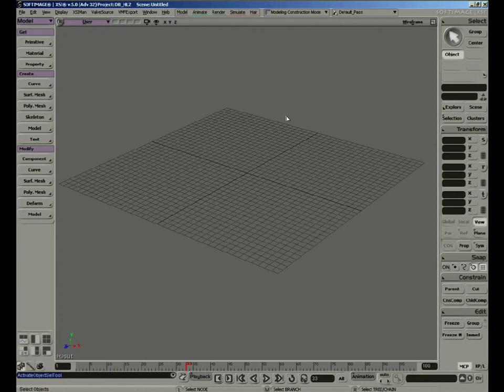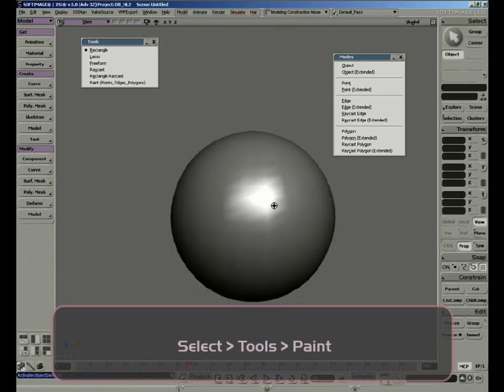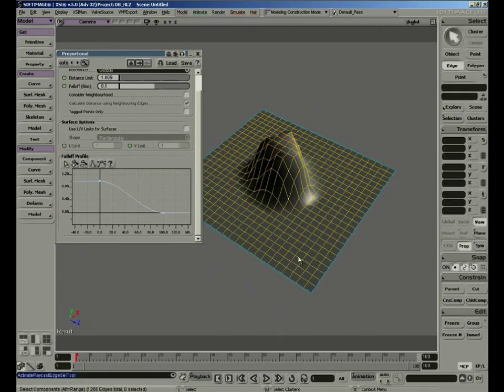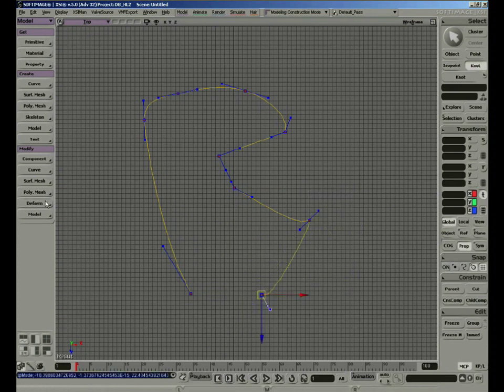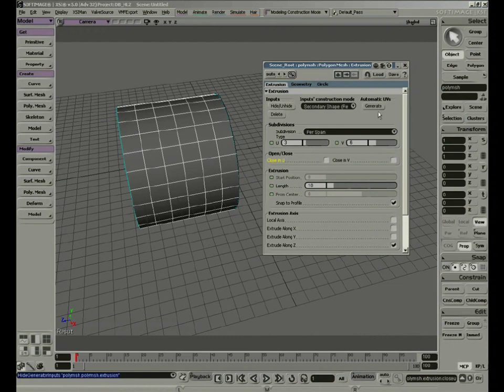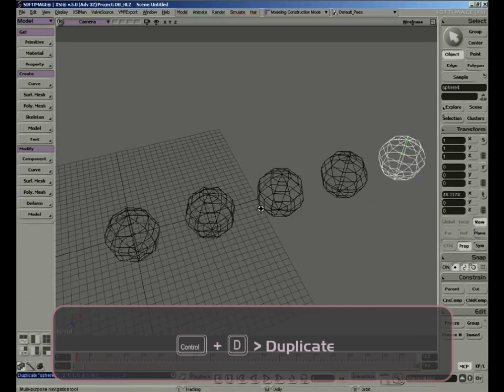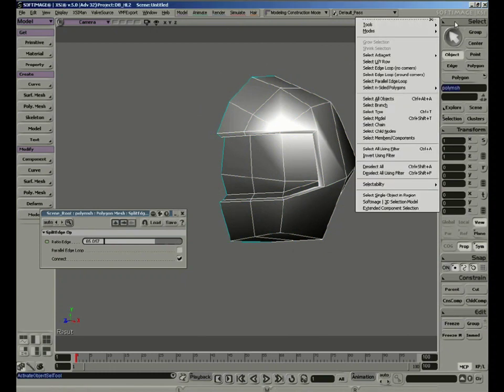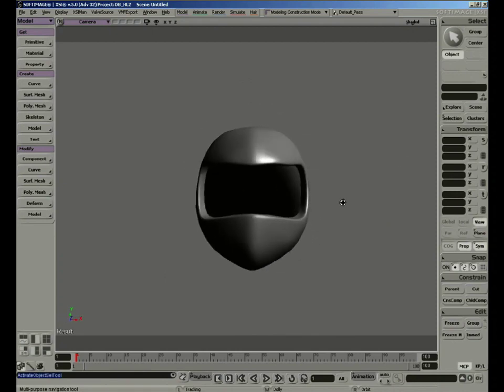03. Modeling: 3D Content Creation with Softimage XSI Neosis Interactive English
This video has been ripped from either the "Character Design & Integration with HL2" DVD or the "3D Content Creation" DVD, both by Neosis Interactive.
They were originally released around 2006 and the Neosis Ineractive no longer seems to be active.
There are other Neosis Interactive videos are online, so I decided to upload these.
I don't know how relevant they will still be, but somebody might find them useful.
Rob Martins ripped the files and organised them.  I can't thank him enough for his hard work.  His adapted notes are at the bottom.
Feel free to post comments and questions, but know that I am NOT able or qualified to answer them. Hopefully, another viewer will be able to.

TIMESTAMPS
Intro: 00:00
Component Selection: 06:00
Tweaking Components: 12:29
Proportional Tool: 16:25
Clusters: 20:07
Material Basics: 23:29
Curves: 27:09
Modeling from Curves: 30:45
Normals: 35:18
Polygon Modeling Tools: 37:45
Revolution Tool: 42:09
Duplicate Tool: 47:00
Clone Tool: 49:43
Loft Tool: 51:29
Polygon Subdivision Modeling: 54:38

There are 4 playlists related to 2 DVDs, 2 in English and 2 in Spanish.
You can watch them in any order, but if you are new to this aspect of modding, it would probably be best to watch them in the correct order.
In the "Character Design & Integration with HL2" DVD there is some reference to the 3D Content Creation DVD.  I do not know whether this means you must have completed that course first.

NAMING
-I've named the files after their respective menu entries, preserving
spelling, capitalization, and punctuation to the best of my ability.

-First off, there are duplicate names in some cases (a video called
  Getting Started is on both discs, and the HL2 disc's Rigging video has
  the same name in both English and Spanish).

TECHNICAL INFO
-I opted to do a simple window capture by way of OBS for this project.
  The Quicktime .movs are simply stored on the discs, and are visible if
  you enable display of hidden files in your OS, but the video tracks
  inside them are encrypted. A sufficiently knowledgeable and motivated
  individual could conceivably reverse engineer the decryption key, but
  that's beyond my skill level. In addition, the helpful text overlays
  seen periodically throughout the presentations aren't baked into the
  video, but instead overlaid by the player software on the fly. Even if
  one could directly access the video tracks, you'd lose the onscreen
  instructions, so screen recording seemed like my best bet.

-The Macromedia Projector player, or the Director software that
  produced these presentations, is not very good. From
  researching the issue, I've seen suggested on ancient message board
  threads that it's the combination of Quicktime and onscreen images
  that causes the unpredictable, inconsistently reproducible gray
  flashes and decoding errors that I had to try to fix. I
  even tried running this software in a Windows XP virtual machine,
  using Quicktime 6.1 like they ask for (i.e. a system representative of
  what people would have been using in 2006 when these discs were
  published), and still had the problem. I was able to work around the
  issues for these recordings, so there shouldn't be any visible
  glitches.

-The video resolution and aspect ratio vary. The
  videos are all 4:3, but the screen captures were sometimes 4:3,
  sometimes 5:4 pillarboxed to fit 4:3, in one case I even saw a 16:9
  client area (that is, the part of a Windows window inside the
  application, excluding the title bar) stretched to fit 4:3. I thought
  about this a bit and decided to leave well enough alone. Since all the
  different clips are in the same video they'd need to be stretched,
  squashed, or padded with borders depending on the clip. Stretch or
  squash would distort the content, which suggests padding would be the
  best, but they already did that, so I left it alone. You may notice
  the vertical black bars on either side of many videos, but on Youtube
  the player background is black, so it should blend right in and be
  unobjectionable.

-The audio isn't ideal. The quality varies between the two languages,
  between discs, and between videos. The volume is inconsistent too;
  I've increased the levels as much as I felt reasonable, but it can
  still be quiet in some cases. I also noticed some sync issues here and
  there, especially with the Spanish version of 3DCC.